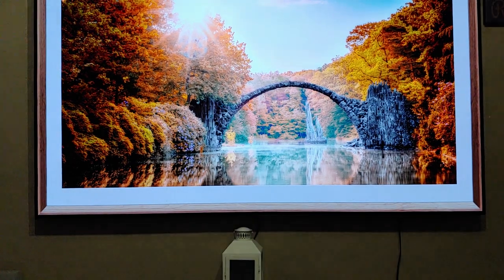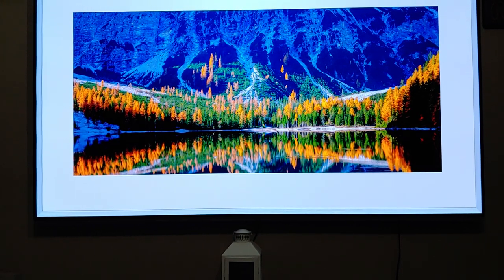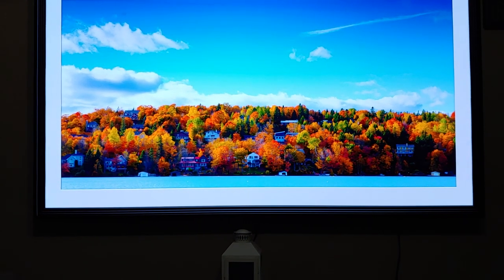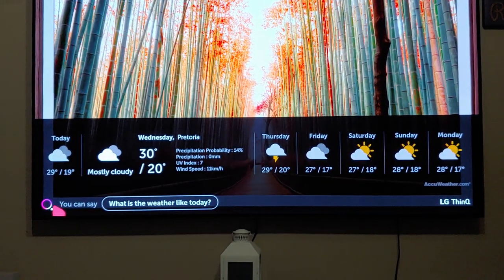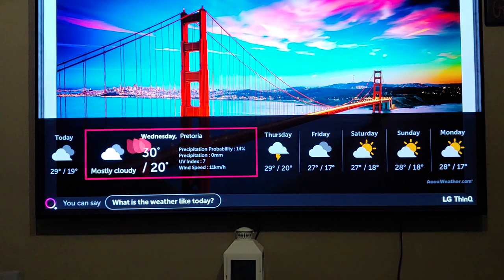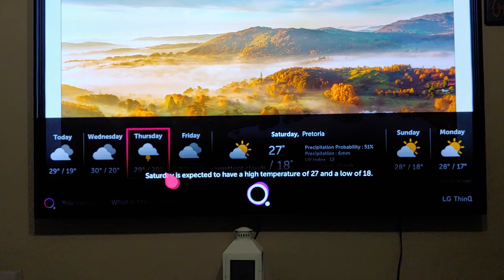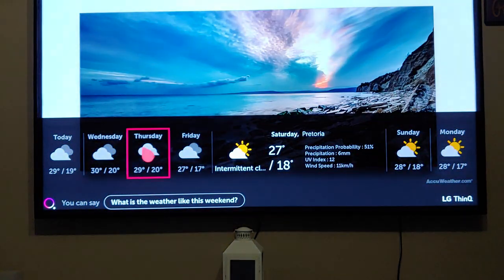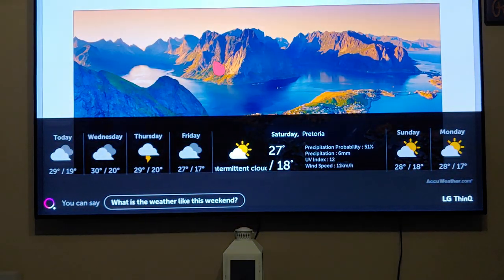How to check the weather on LG TV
See what happens weather control